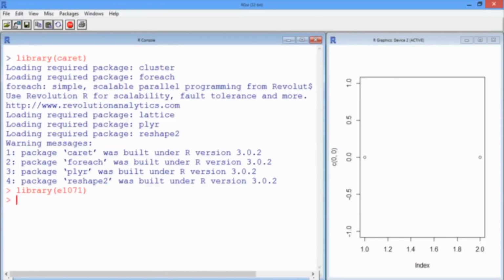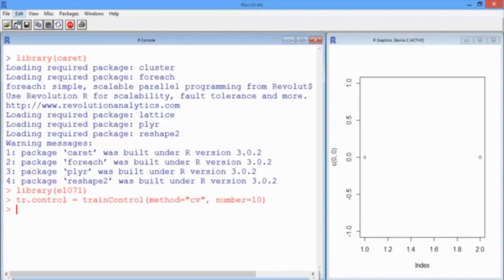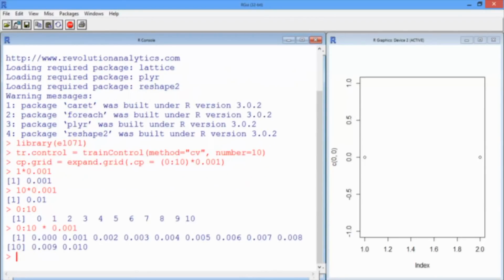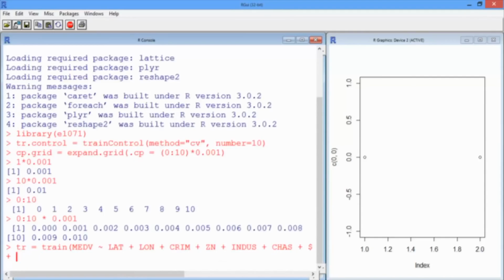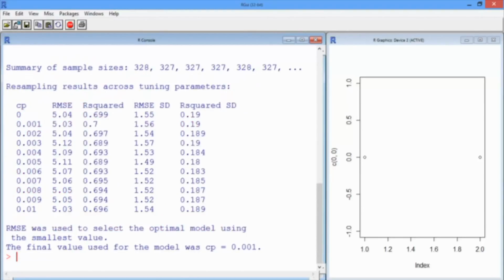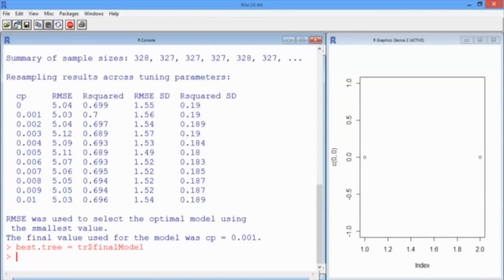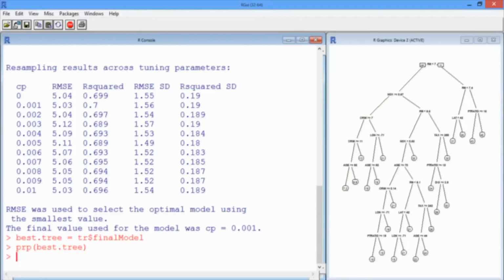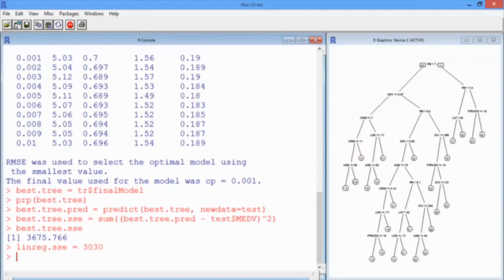4.4.8 R4. Regression Trees - Video 7: Cross-Validation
Instructor: Iain Dunning

Building a tree using cross-validation.